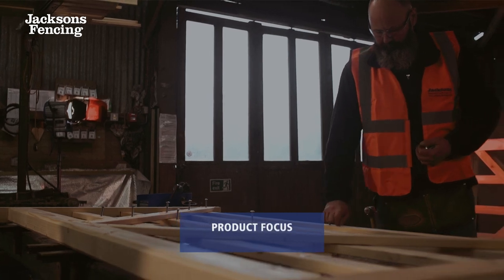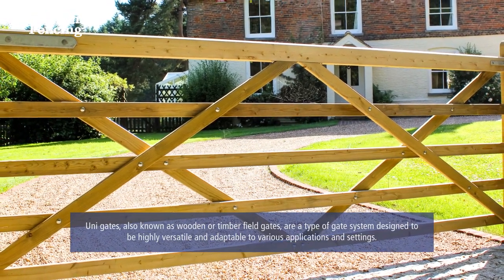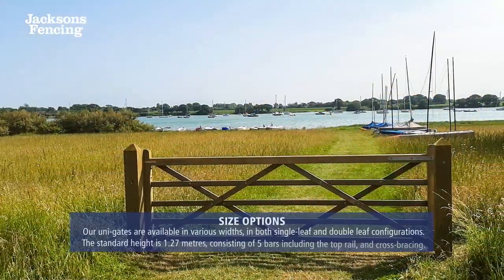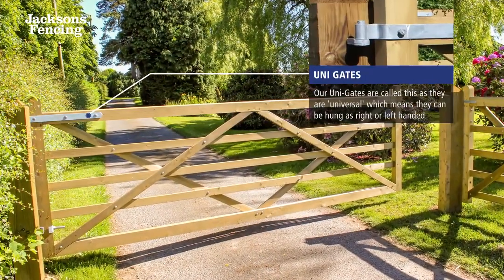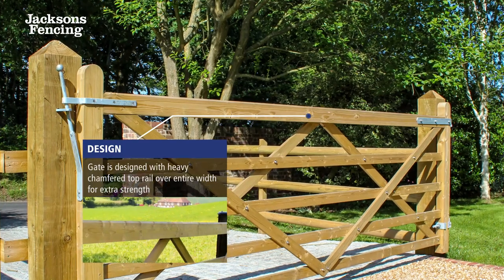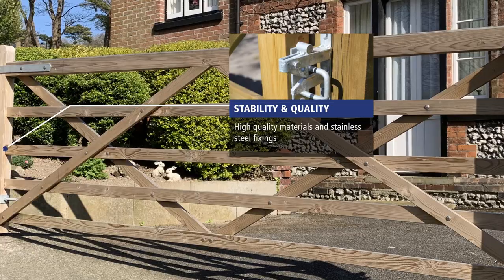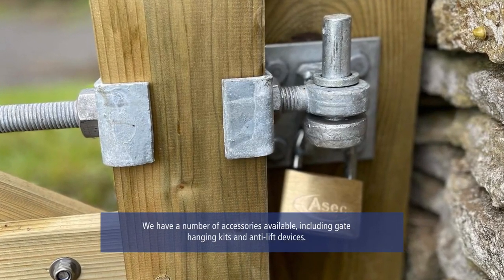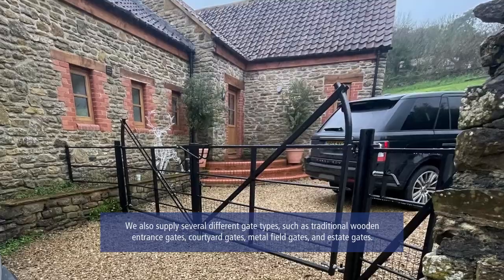Universal Timber Gates | Jacksons Fencing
Discover the strength and security provided by our Uni Gates! In this video, we showcase their durable design and features. Perfect for high-traffic areas, these gates provide reliable access control with a robust design and timeless look.